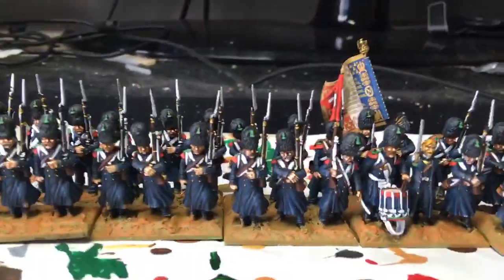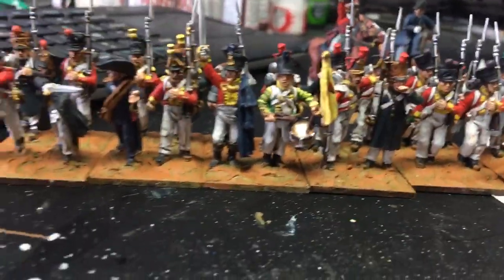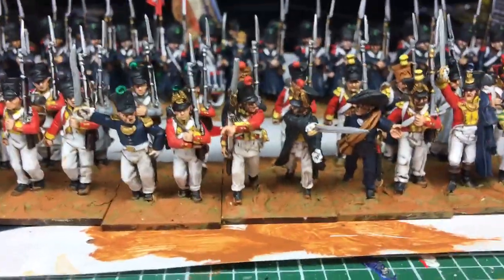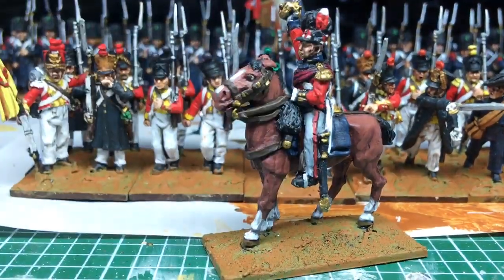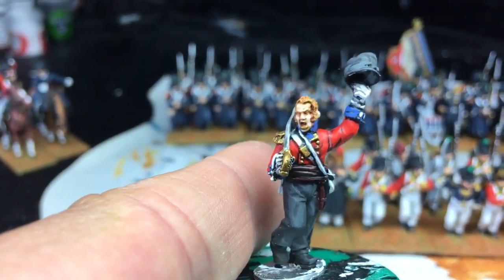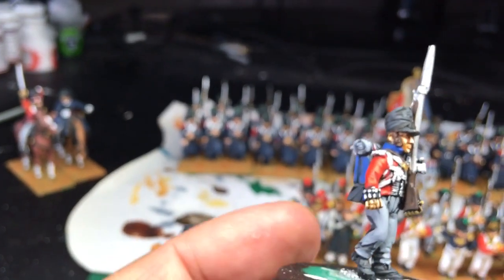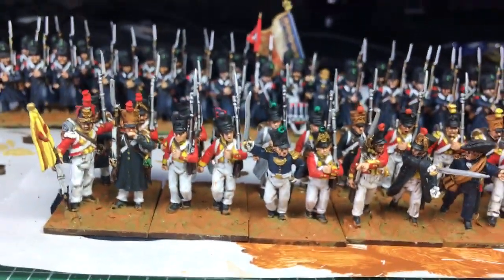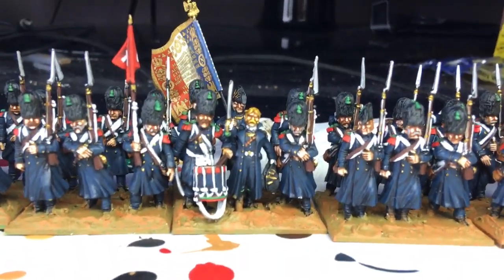Painted 28 mm Napoleonic figures through a slightly shaky hand, Cuirassiers, & Swiss on their way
French 28 mm: Hard Plastic Victrix and Perry Miniatures Old Guard, Swiss and some Cuirassier figures